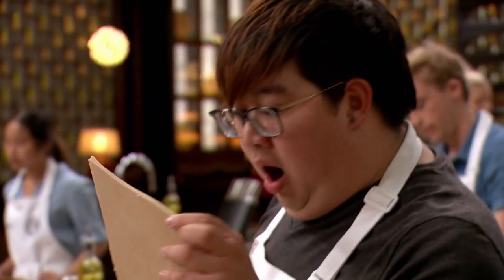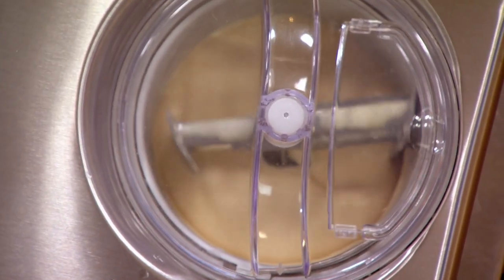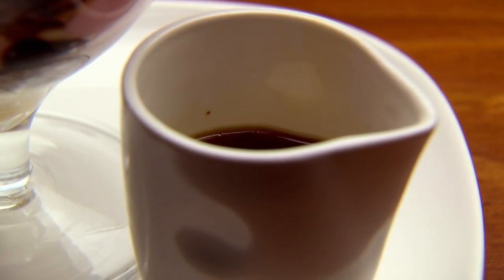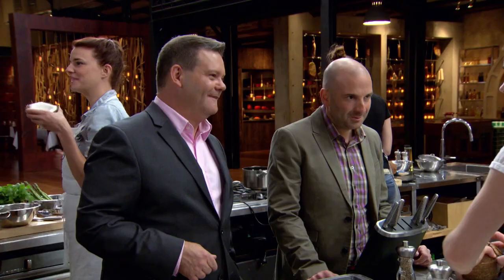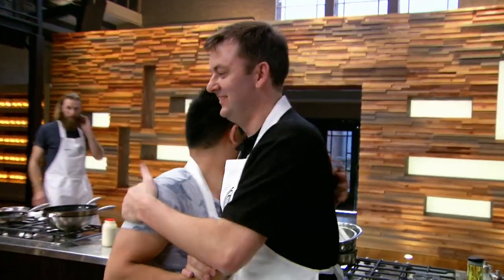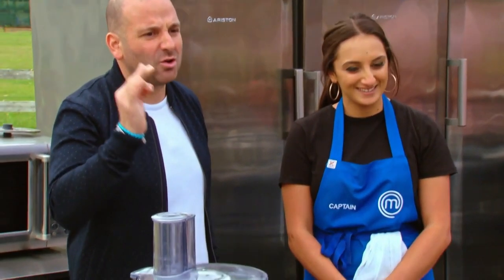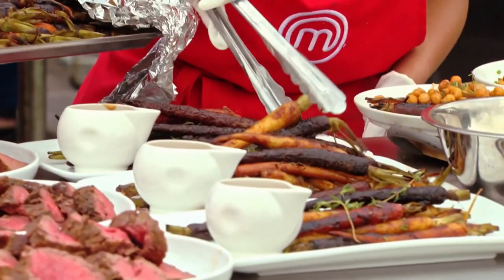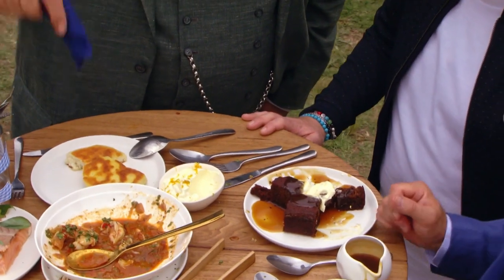Best MasterChef Australia Judges Moments | MasterChef World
Follow chefs Gary Mehigan, George Calombaris and Matt Preston's best moments as judges in MasterChef Australia!